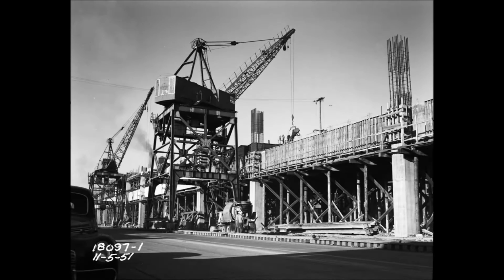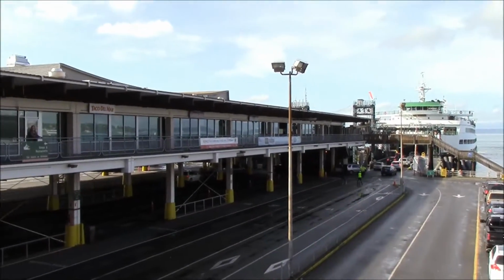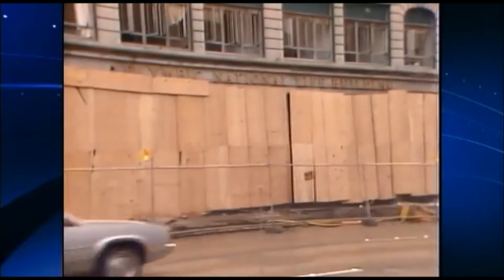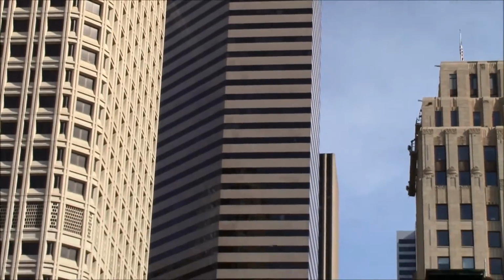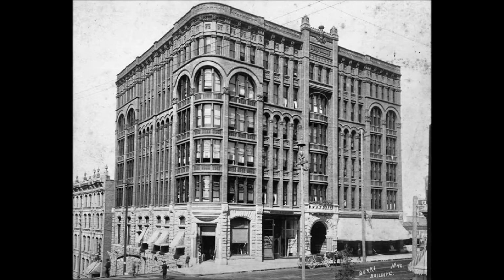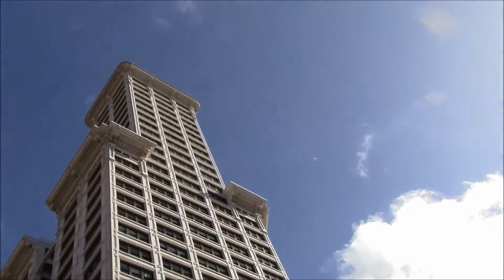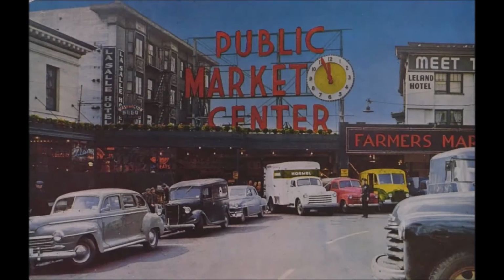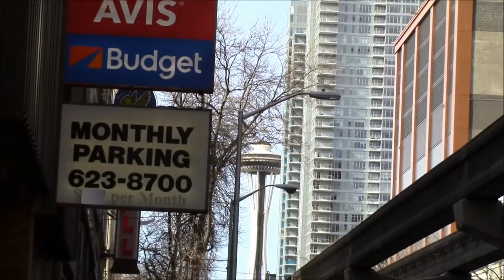Seattle then and now (1890s-1980s)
This video is about how the Alaskan Way Viaduct, Colman Dock, Pier 59, Wells Fargo Center, Henry M Jackson Federal Building with the remains of the Burke Building, Smith tower, "Sinking Ship" garage, Pike Place Market, and Seattle Monorail used to look like